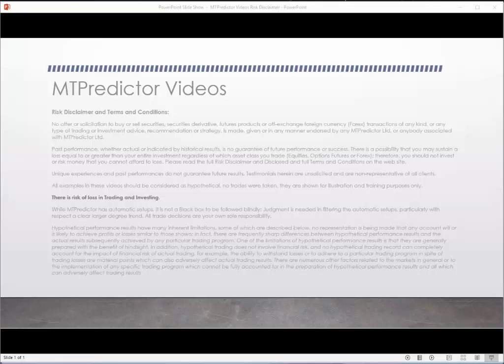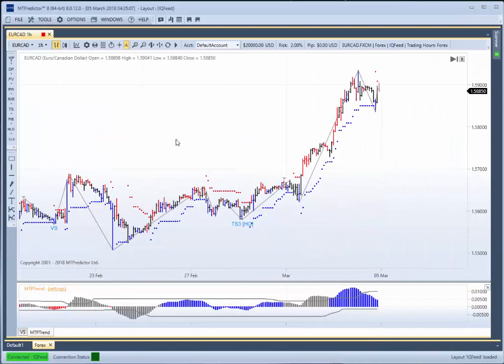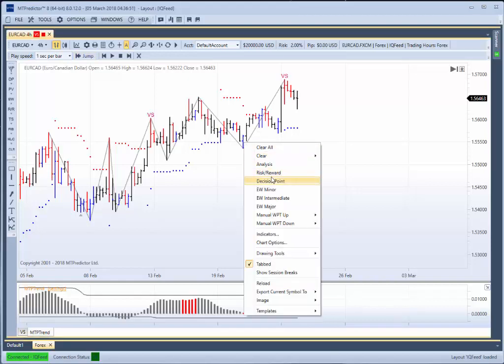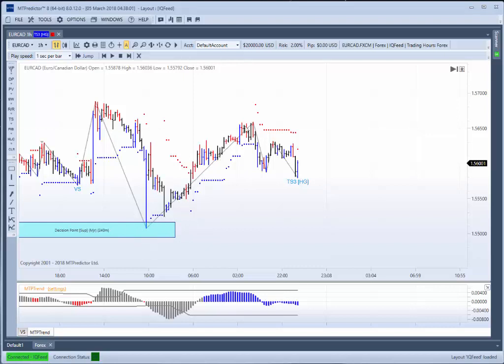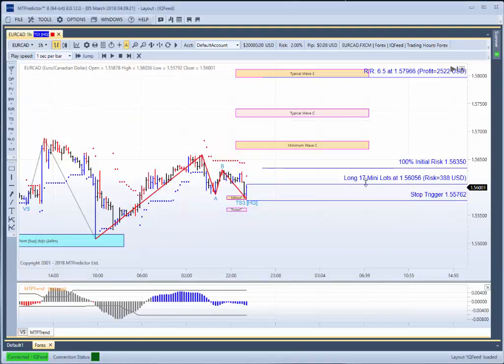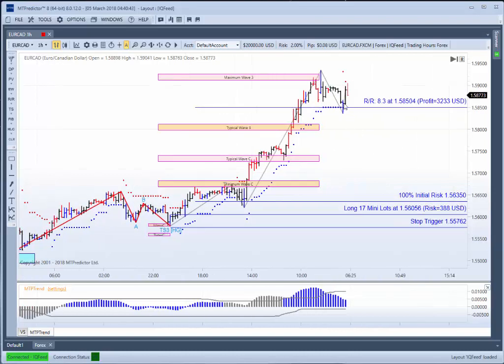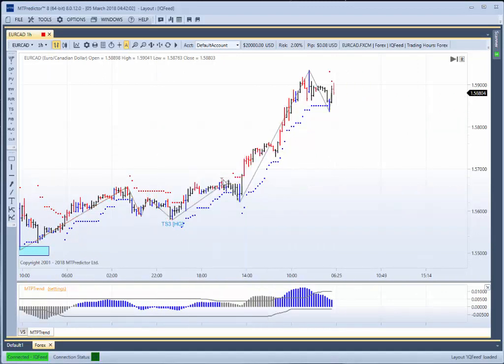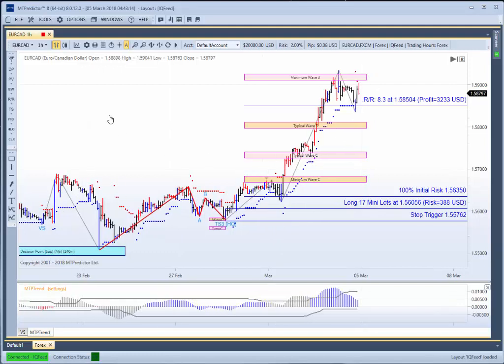MTPredictor Long on the EURCAD 1hr Chart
In today’s MTPredictor video, I take a look at a good example of the Holy Grail trade setup in MTPredictor on the 1hr EURCAD Chart: As you can see in the video, the market first made support at the Higher Time frame 4hr Chart, off which we had an initial rally. An ABC correction them followed into the Holy Grail Trade setup. The EURCAD then rallied strongly in a Wave 3 swing for a potential +8R Profit using the ATRStop for Trade Management.